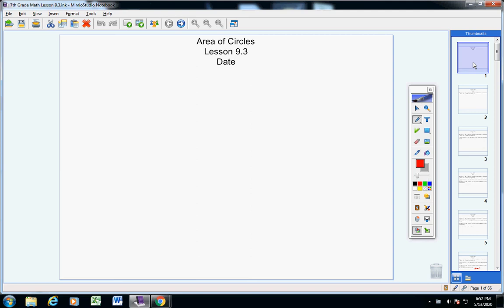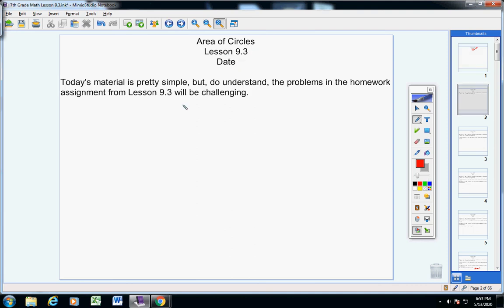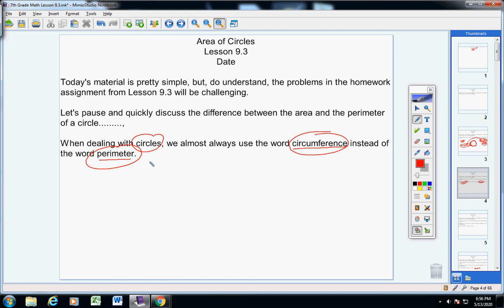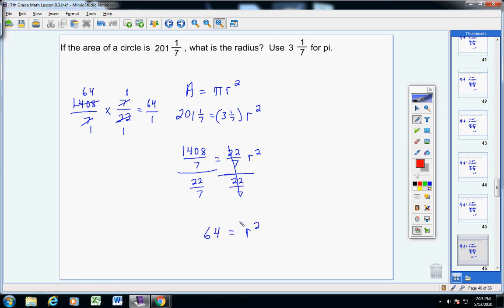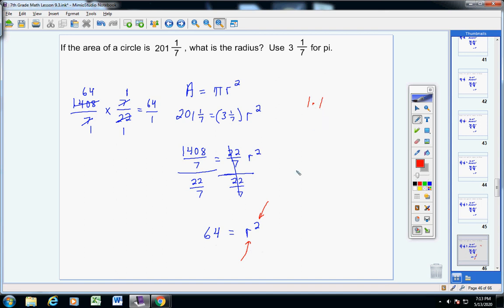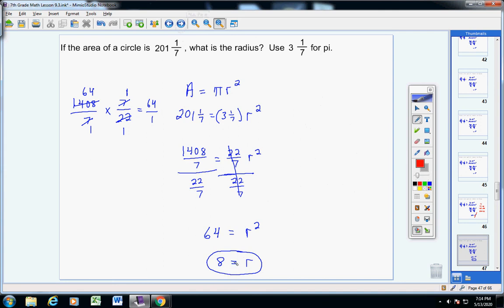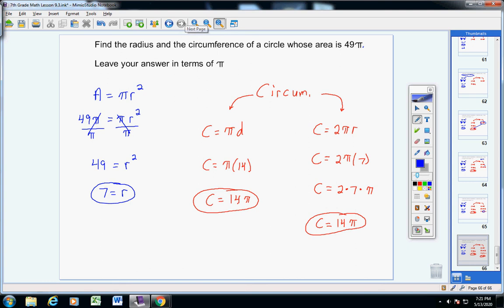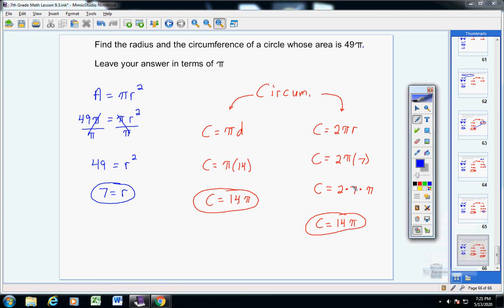7th Grade Math Lesson 9.3